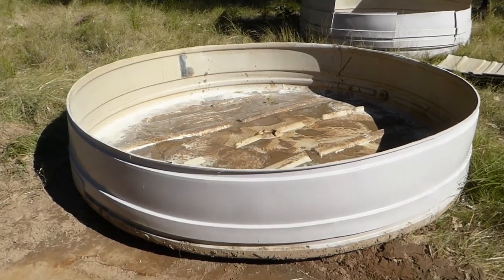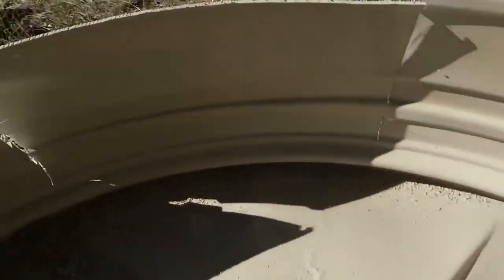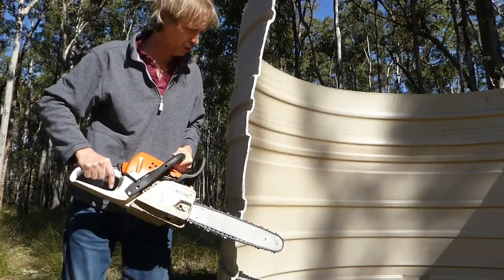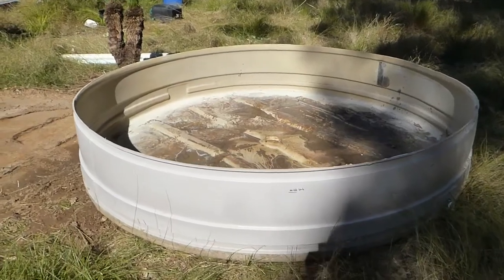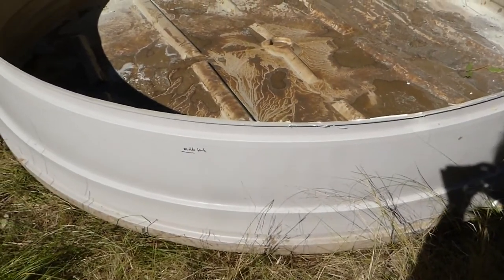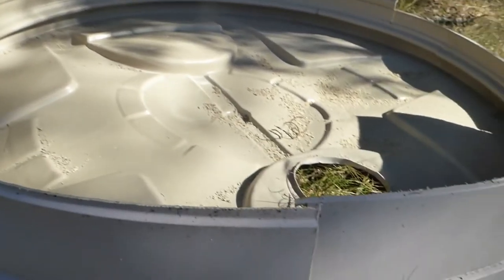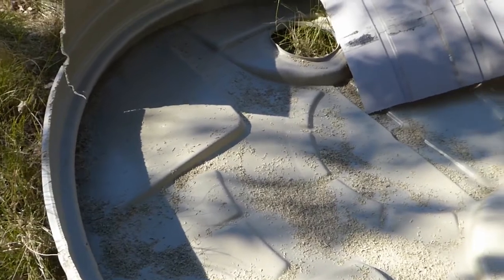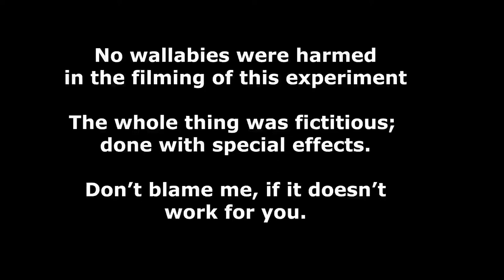How to dispose of a poly tank, remove, cut up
How to cut up a poly tank, and not injure yourself, or spread too much junk around.